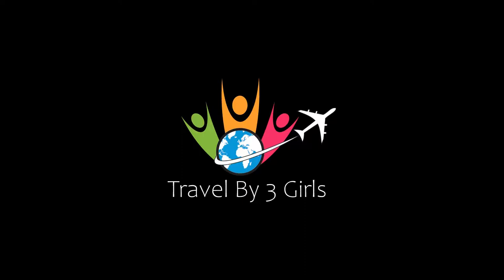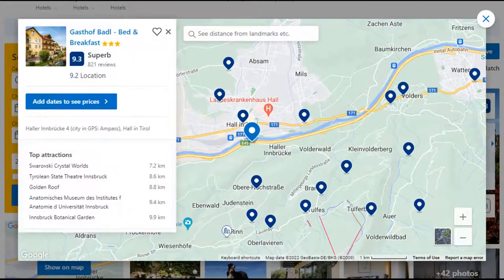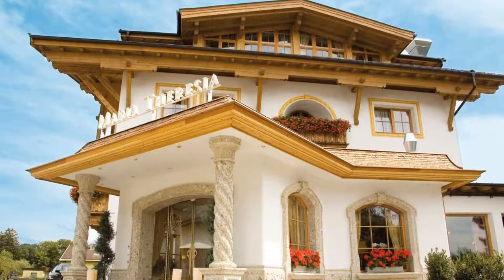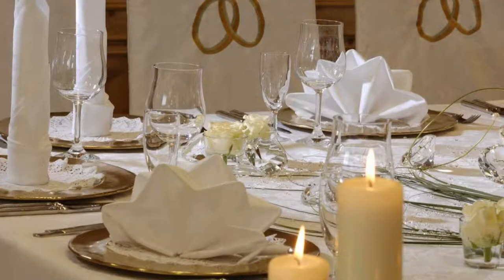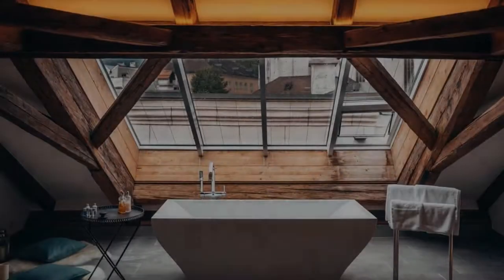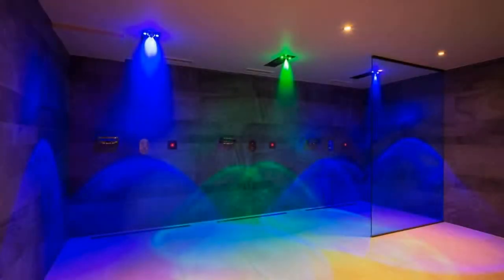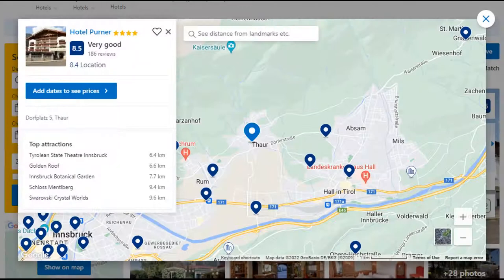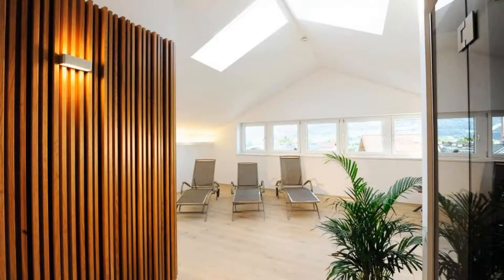Top 10 Recommended Hotels In Hall-Wattens | Best Hotels In Hall-Wattens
Queries Solved:
1) Top 10 Recommended Hotels In Hall-Wattens
2) Top 10 Hotels In Hall-Wattens
3) Top Ten Hotels In Hall-Wattens
4) Top 10 Romantic Hotels In Hall-Wattens
5) 10 Best Hotels For Couples In Hall-Wattens
6) Hotels In Hall-Wattens
7) Best Hotels In Hall-Wattens
8) Top 10 Luxury Hotels In Hall-Wattens
9) Luxury Hotel In Hall-Wattens
10) Luxury Hotels In Hall-Wattens
11) Luxury Stay In Hall-Wattens
12) Top 10 4 Star Hotel In Hall-Wattens
13) Best 4 Star Hotel In Hall-Wattens
14) 4 Star Hotel In Hall-Wattens

Track Title: Reasons To Hope
Artist: Reed Mathis